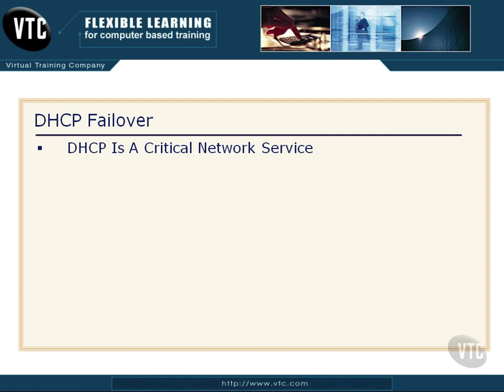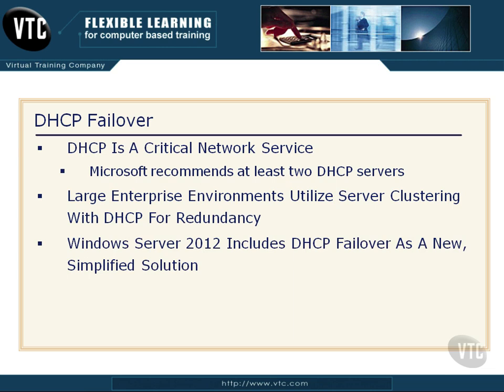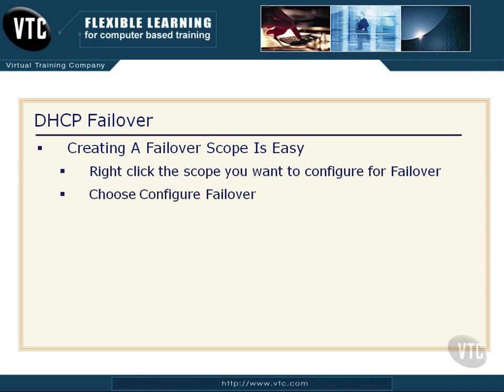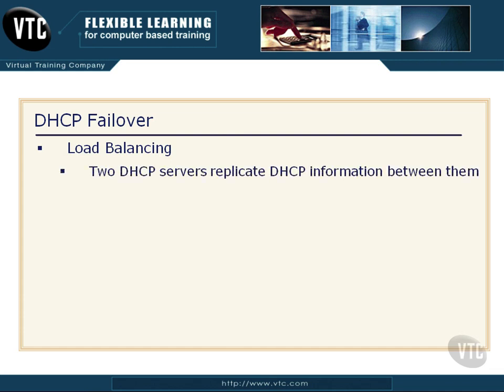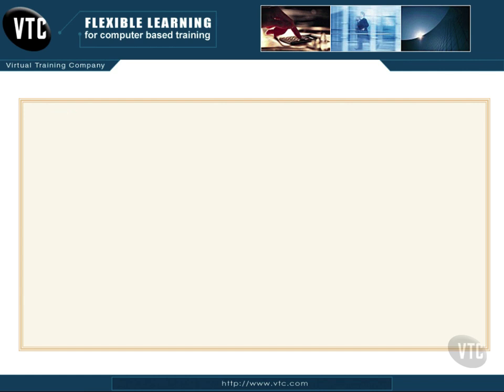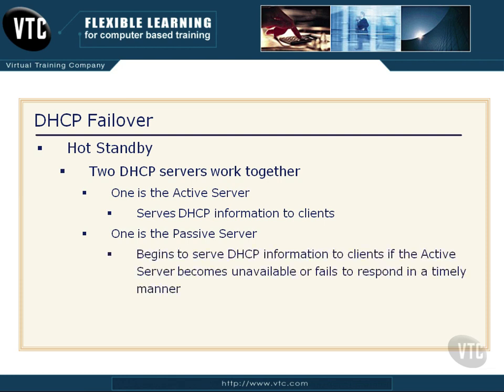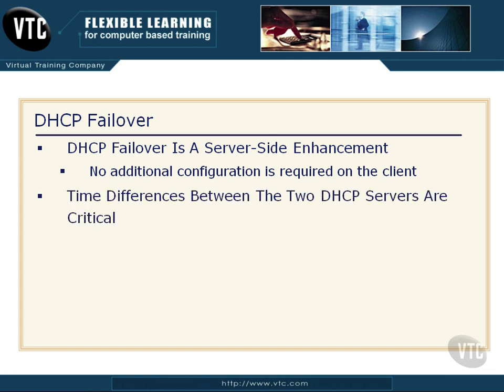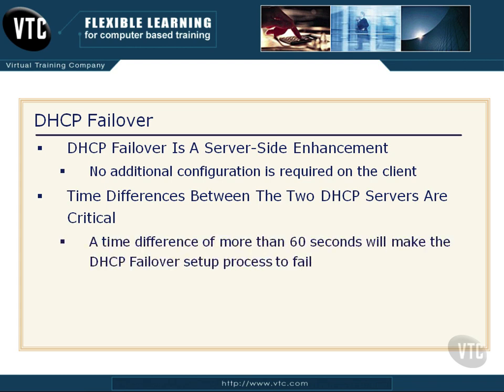DHCP Failover in Windows Server